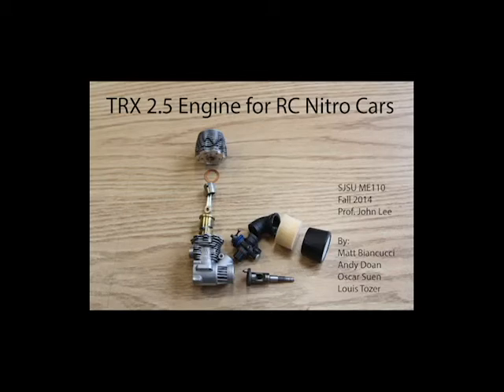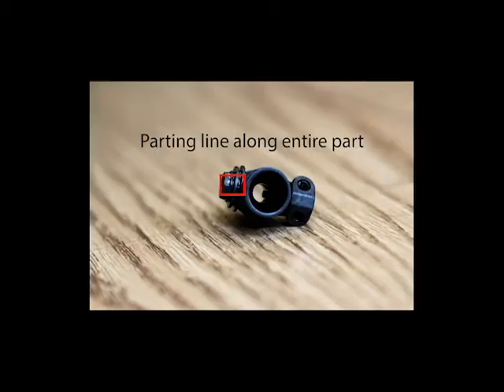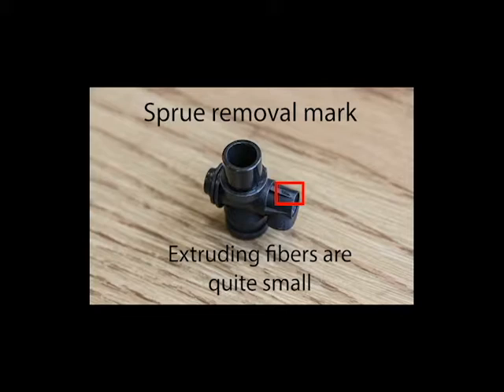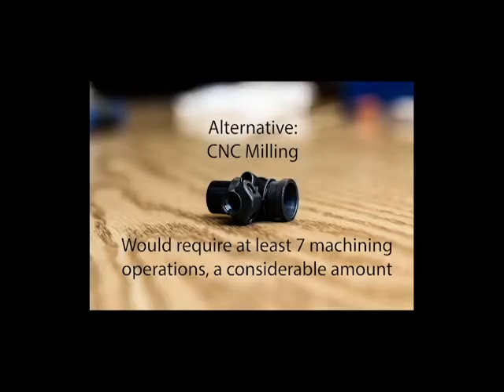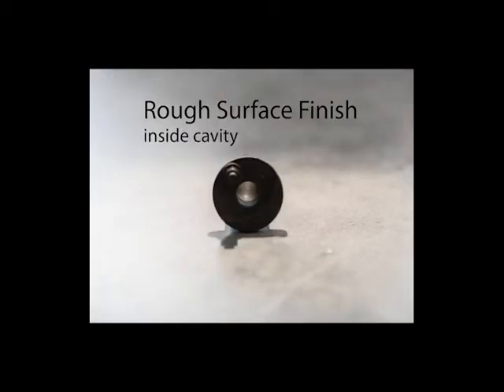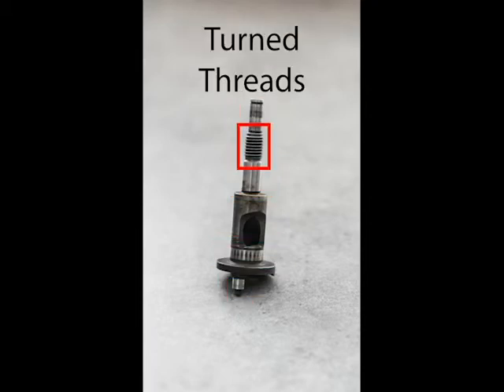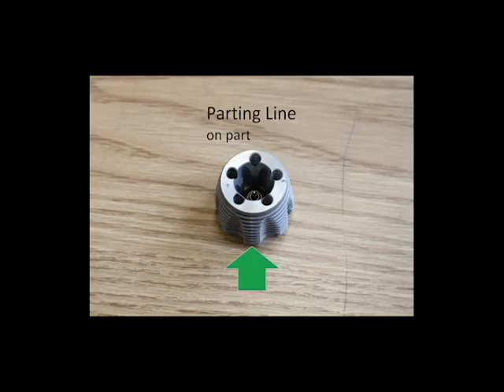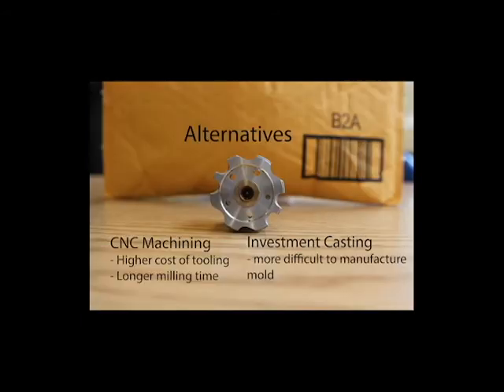Video Final Draft